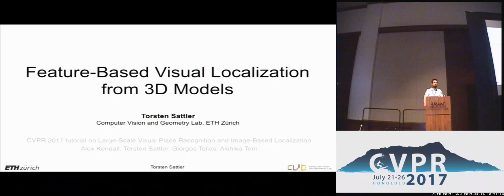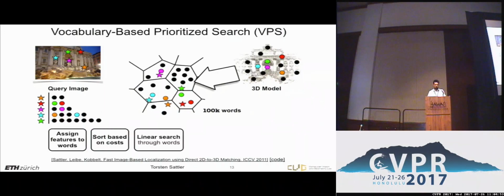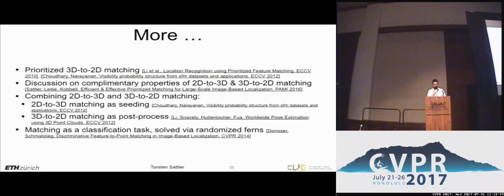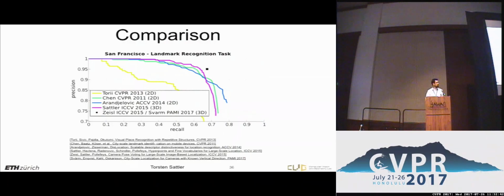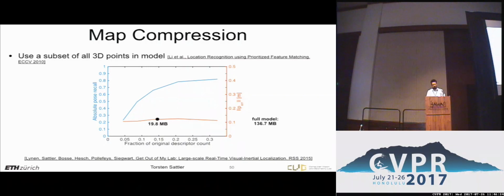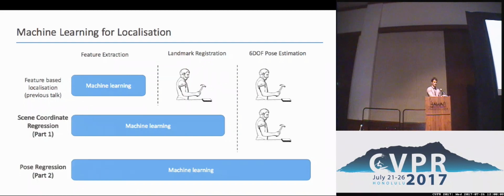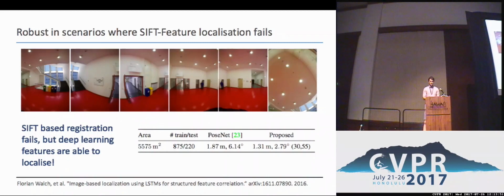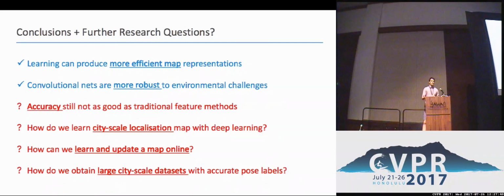Tutorial : Large-Scale Visual Place Recognition and Image-Based Localization Part 2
Organizers: Torsten Sattler; Akihiko Torii; Alex Kendall; Giorgos Tolias
Description: Place recognition and image-based localization are the problems of determining which place is visible in an image and of estimating the position and orientation from which an image was taken, respectively. They play important roles in many (geometric) Computer Vision applications such as Structure-from-Motion, Simultaneous Localization and Mapping, or Augmented Reality and solving them is vital in the context of autonomous vehicles such as self-driving cars or drones. This tutorial offers a detailed introduction to both problems, covering both classical feature-based approaches and recently proposed methods employing machine learning. The tutorial focuses on scalable and efficient solutions to the two problems. It also discusses related problems such as image retrieval and camera pose estimation.